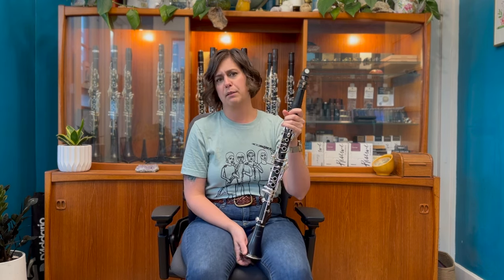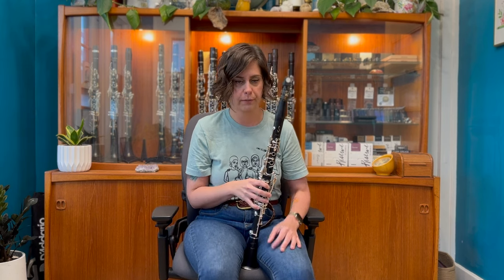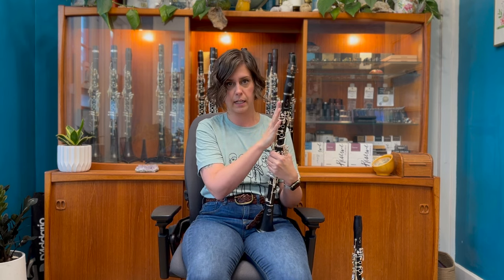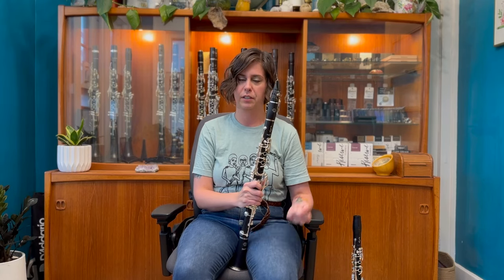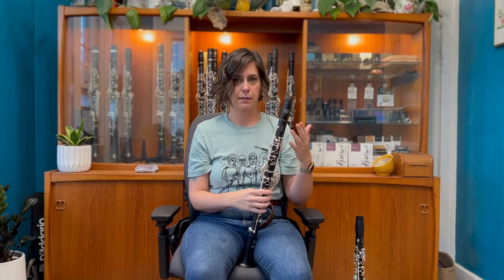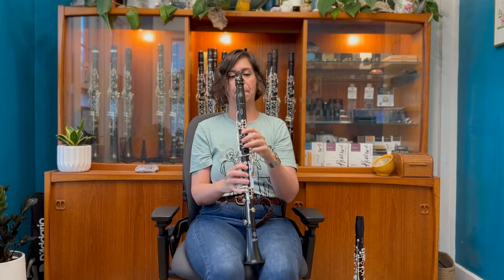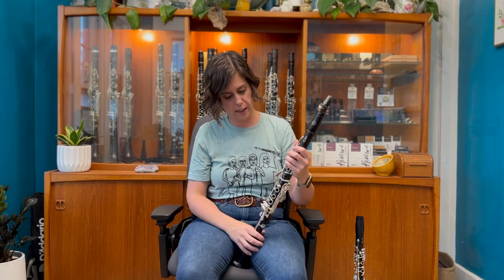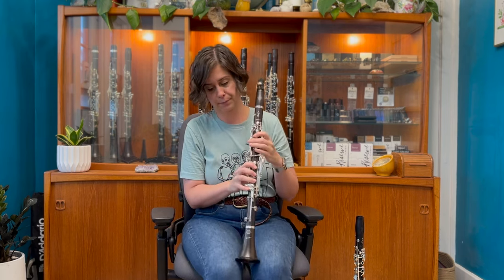Selmer Paris Presence vs Privilege vs Muse B-flat Clarinets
I’m excited to compare 3 Selmer clarinet models that I think get the most interest from professional clarinetists. I, myself, am a Selmer, and my both b-flat and A clarinets are Presence clarinets. All 3 of these models have different strengths, but their similarities include Evolution bores, the 18th key, and the sonic consistency I’ve come to expect from Selmer clarinets.

You can shop for all of these clarinets (and more Selmers) at this page on my

Take a lesson with me!